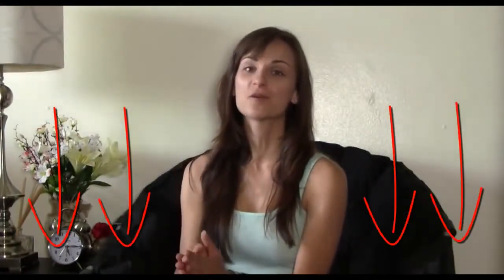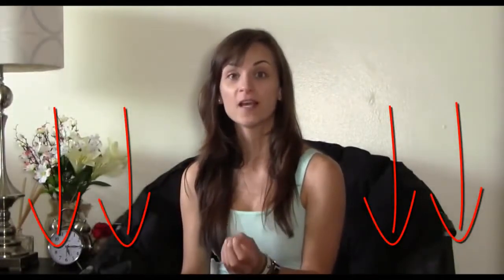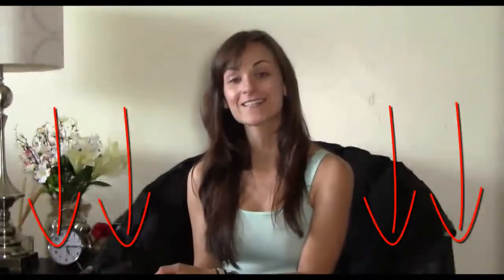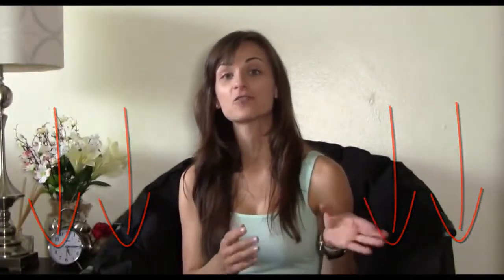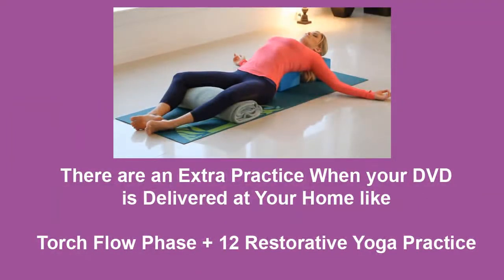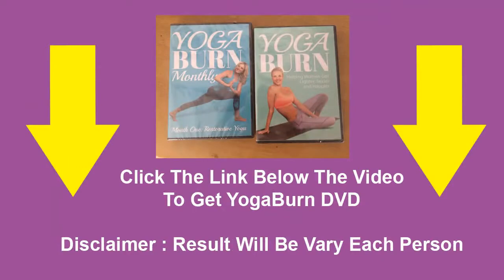Yoga Burn Review | Yoga Burn Program by Zoe Bray Cotton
Yoga Burn is a beginner-friendly 12-week healthy weight loss program, designed by Zoe Bray Cotton, and for women who want to lose weight, improve metabolism or simply tighten The problem is that every woman knows too much. Yoga Burn consists of three main stages. It starts with a beginner level and gradually moves to the most advanced level. Women of all ages can join the Yoga Burn Challenge. When you finish this 12-week yoga challenge, it means you will feel your body relaxed and also become firmer.